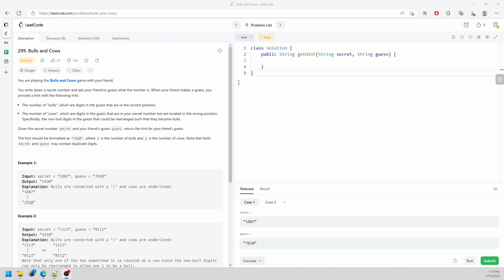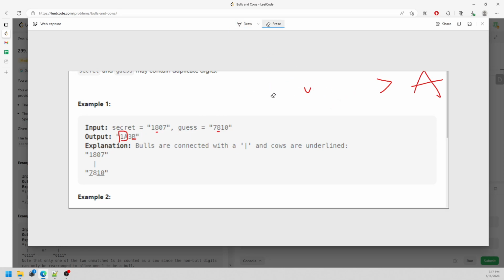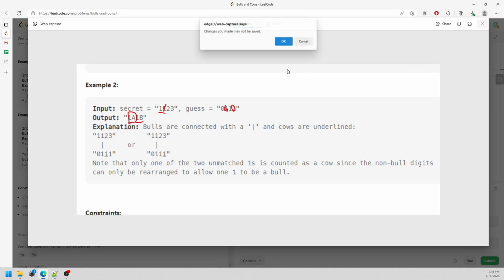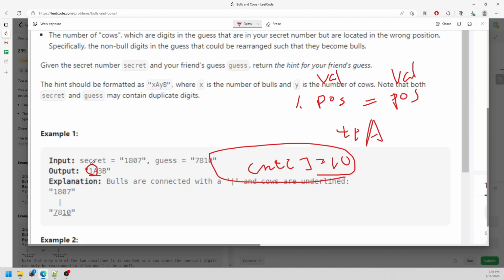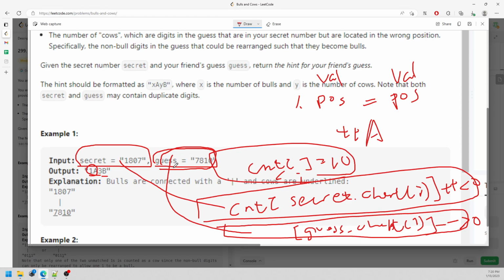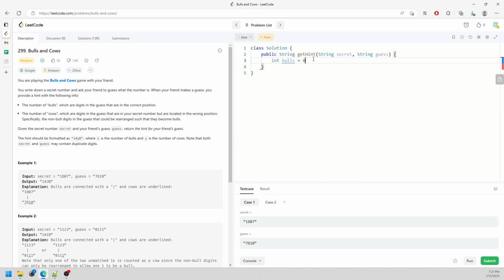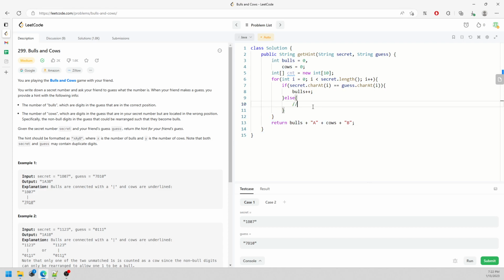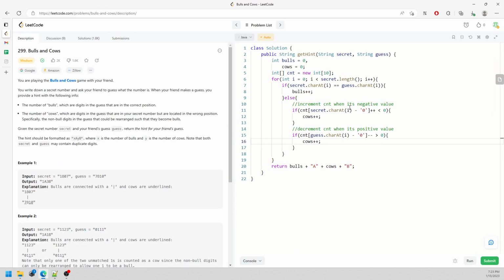LeetCode 299 | Bulls and Cows | Counting | Java